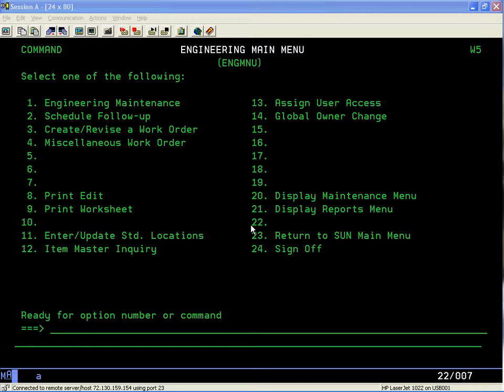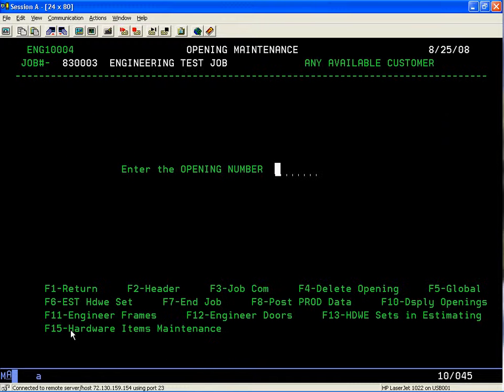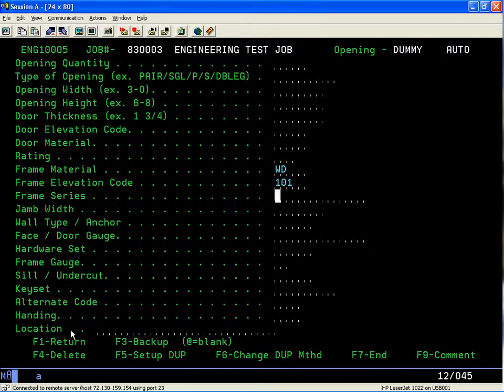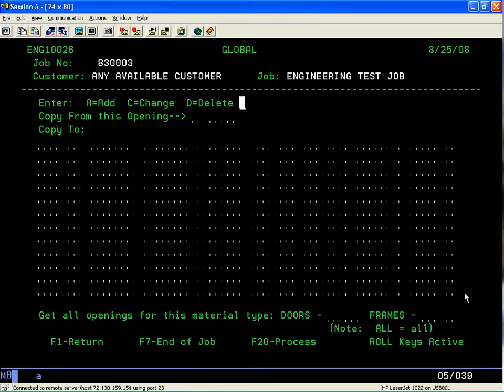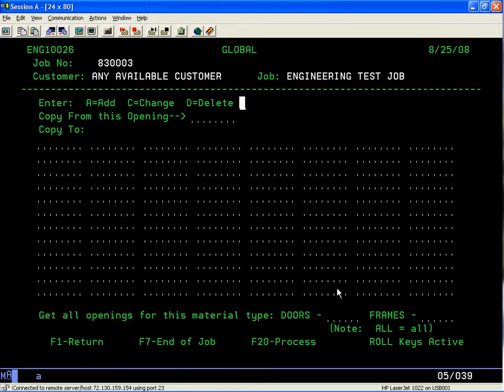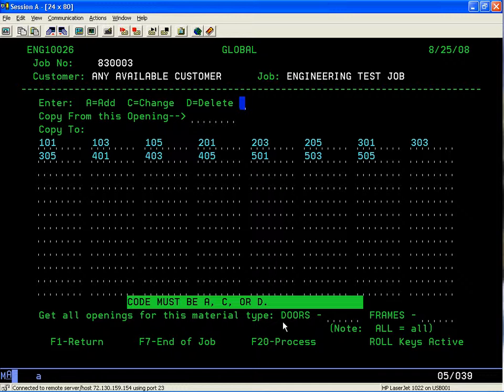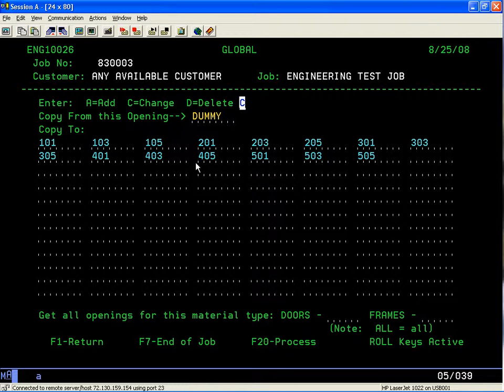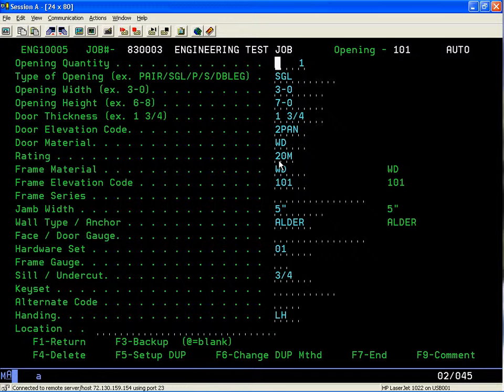Door Software -Engineering Part 4.1 - Engineering Frames